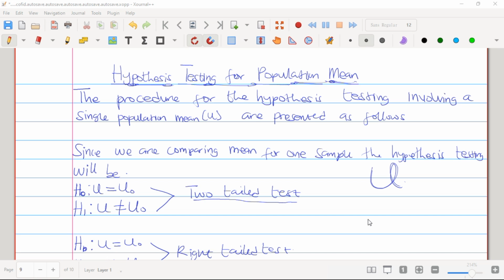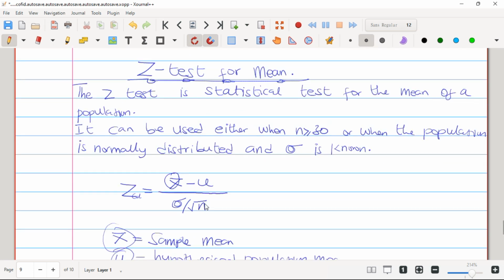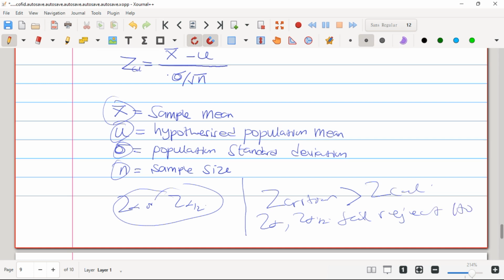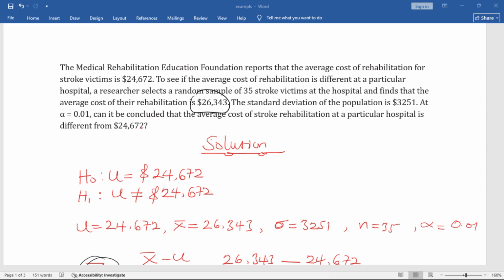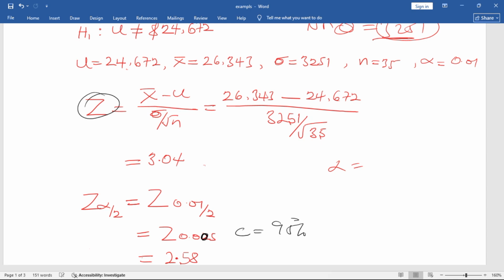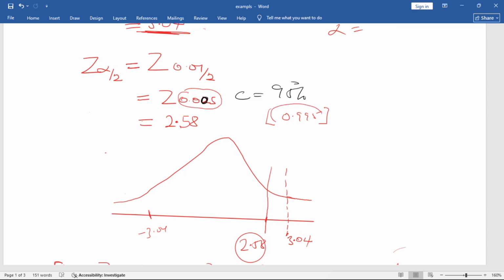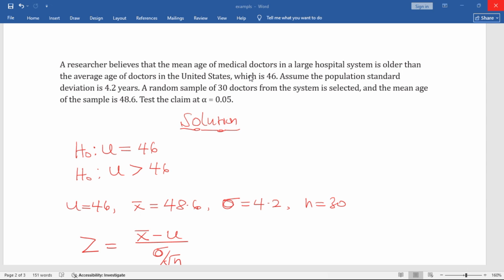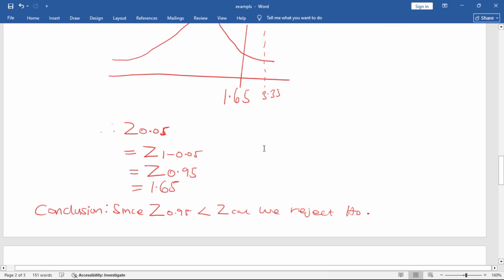Hypothesis Testing for the Population Mean when population standard deviation Know.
One will under how to calculate  Z-Test statistic, How to find the critical value and trying of conclusion.